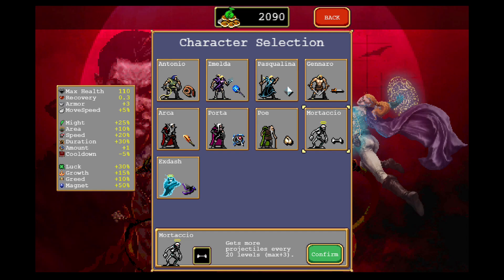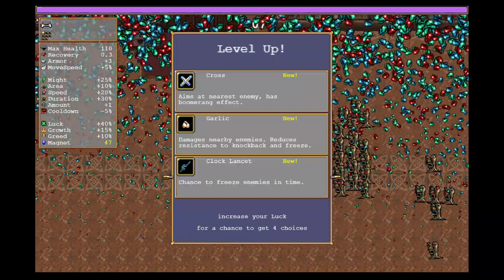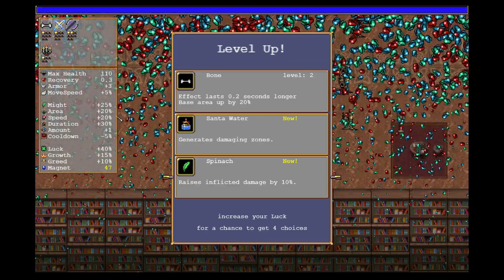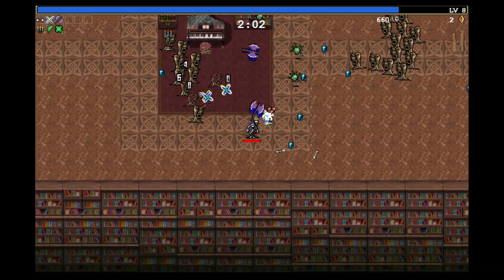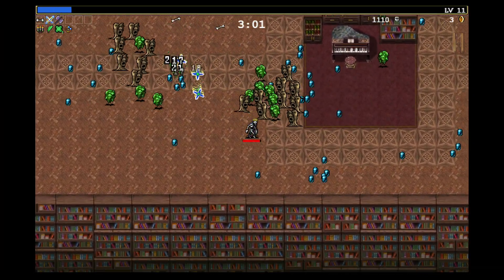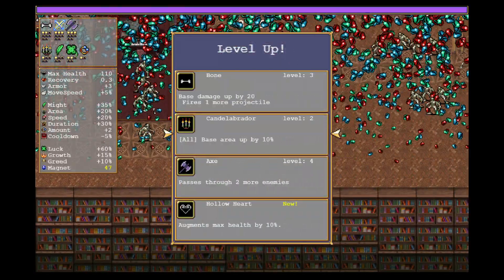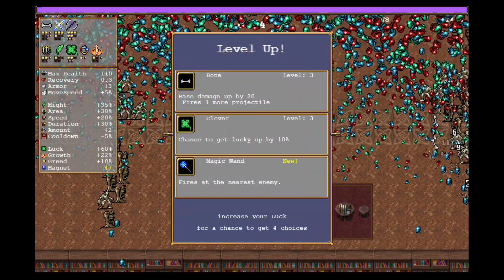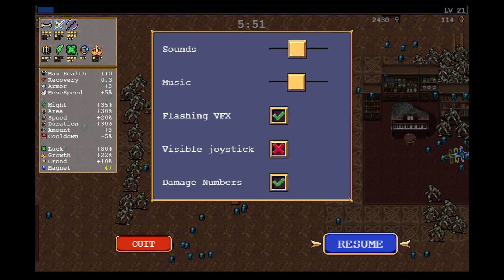ALL THE PROJECTILES! - Level 140+ Mortaccio | Vampire Survivors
Today we're playing some Vampire Survivors! I wanted to see how much I could take advantage of the extra projectiles from Mortaccio.